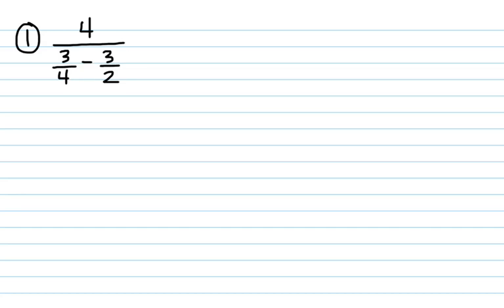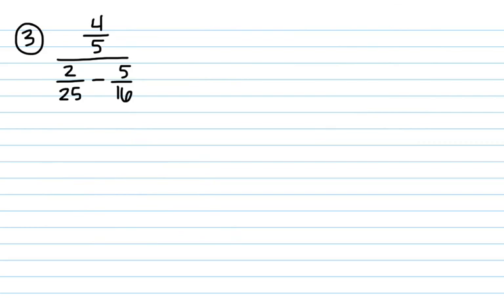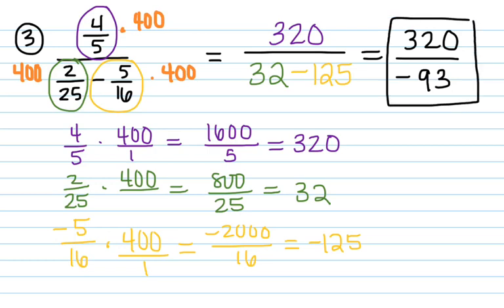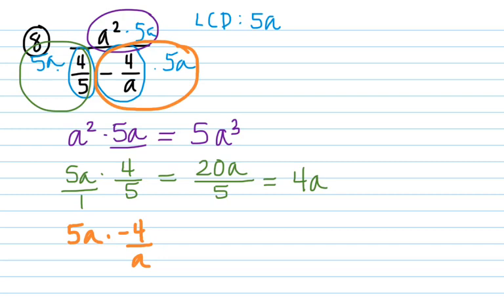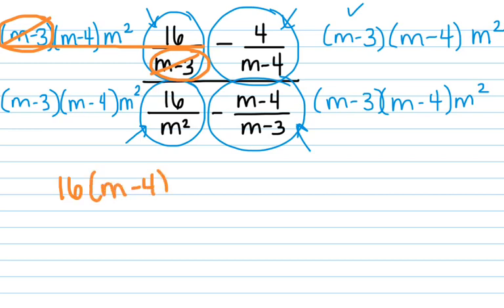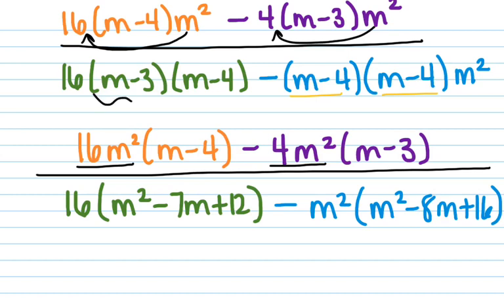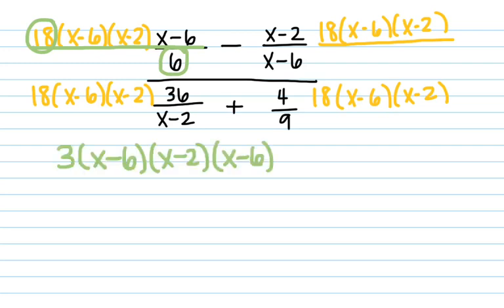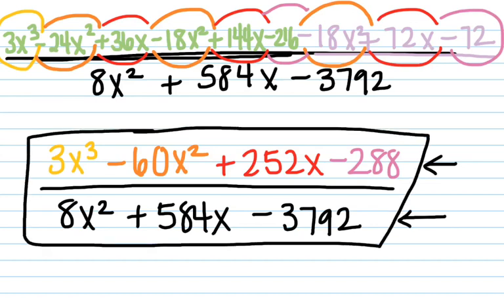how do I simplify complex fractions?